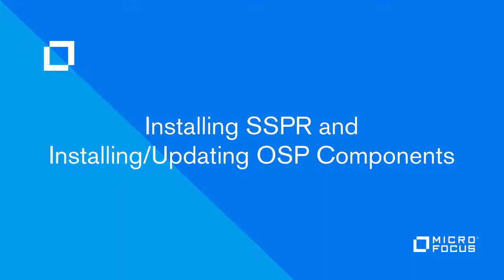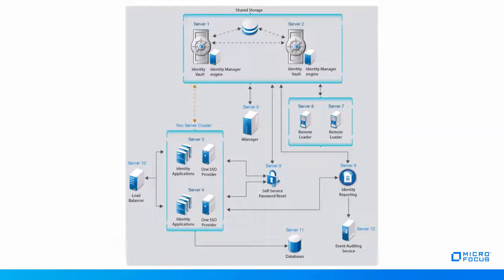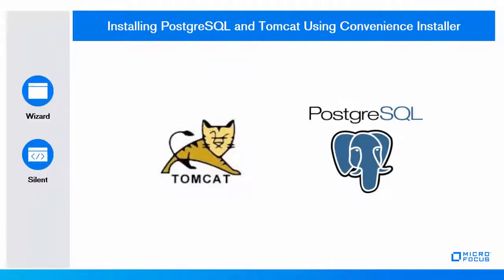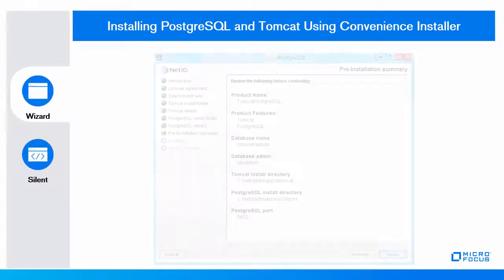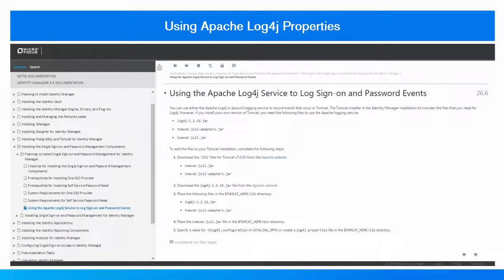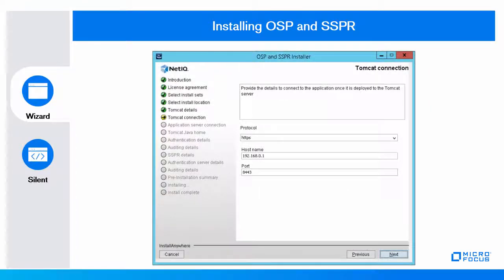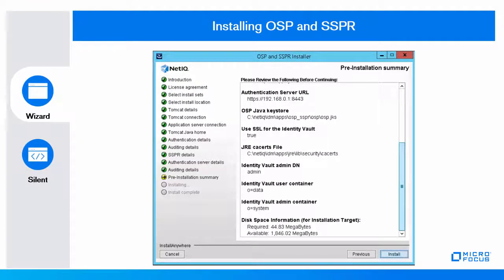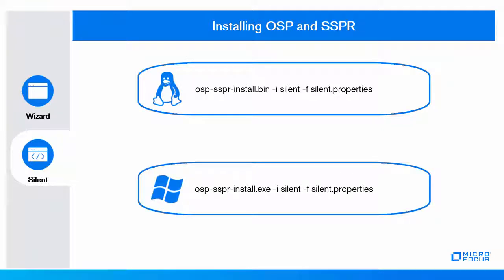HowTo Install OSP and SSPR for Identity Manager 4.5 Part 5